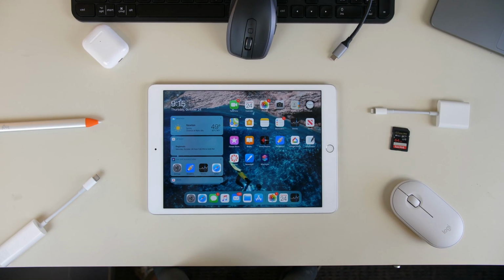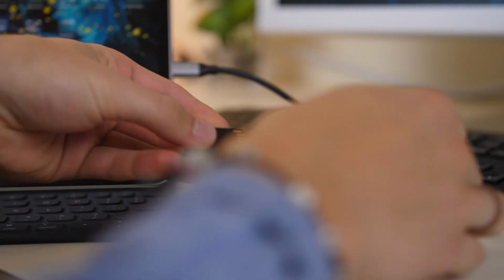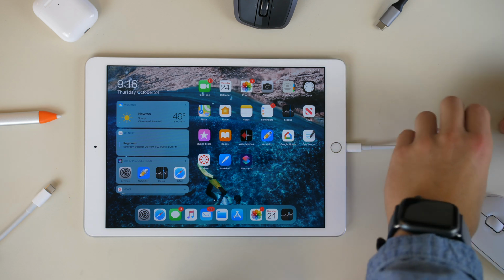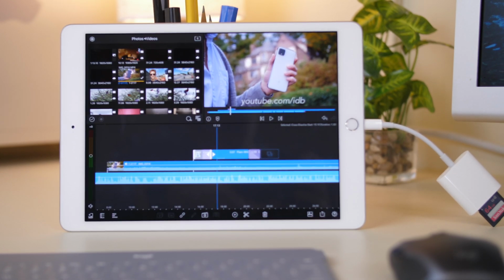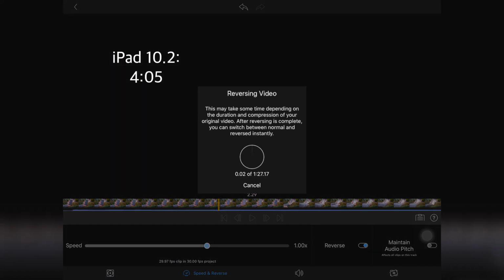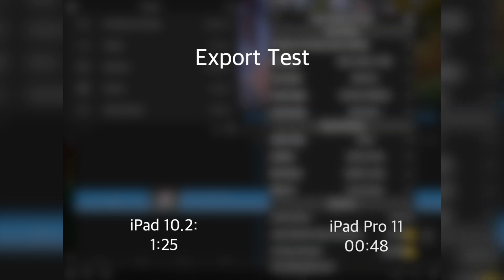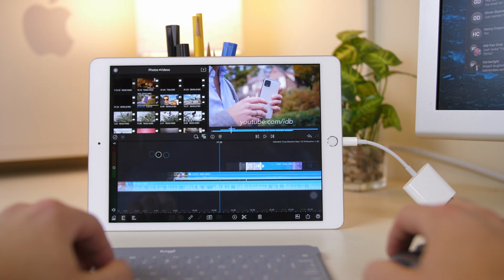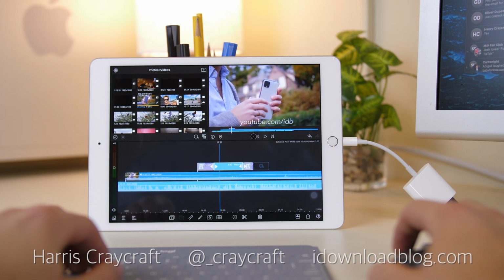Can a $250 iPad Edit 4k Video?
Can you edit 4k video with the 2019 iPad 7th gen? Watch to find out!
Lighting-SD-Card Adaptor
iPad 10.2

~SOCIAL~
iDB: